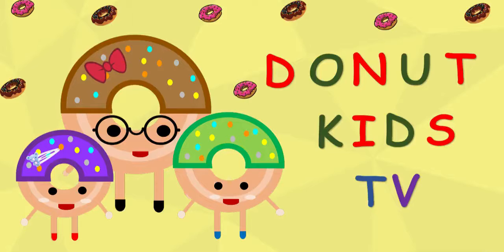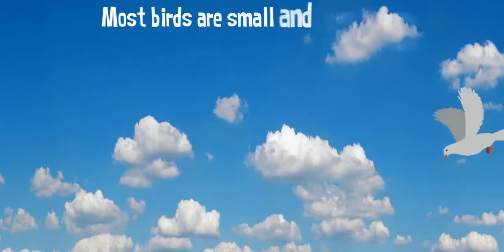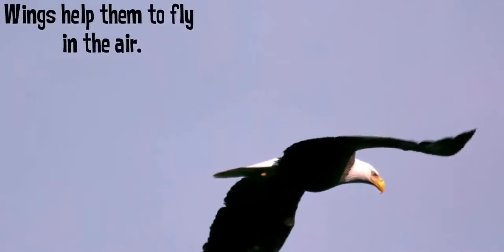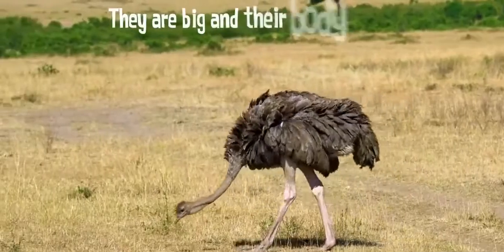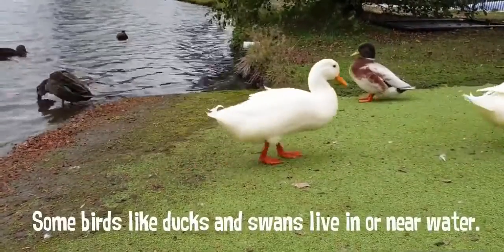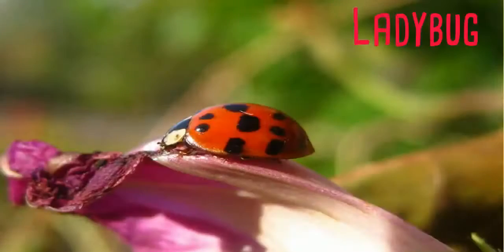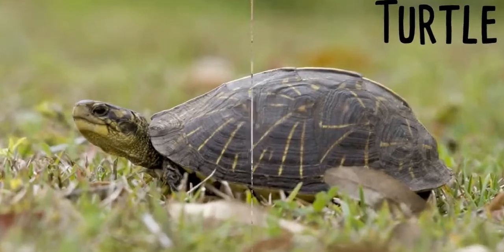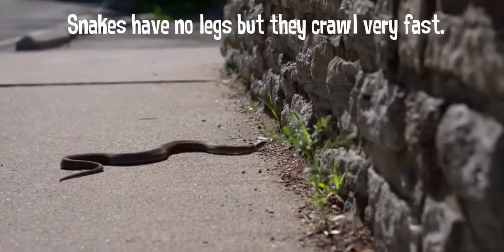Types of animals for kids | Birds, insects and reptiles | Kinds of animals for kids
In this video we will learn about 3 types of animals
Birds, insects and reptiles

Birds
Birds are of different kinds.
Most birds are small and some are big.
Crow, sparrow and pigeon are some birds
All birds have feathers on their bodies
They have , two wings and two legs
Wings help them to fly in the air.
Birds have 1 beak. They eat with their beaks. They do not have teeth.
Some birds such as ostriches and penguins cannot fly
as they are big and their body is heavy.
They can only walk or run.
Birds like penguins are excellent swimmers
Most birds live on trees. Some birds like ducks and swans
live in or near water.

Insects
Insects are found everywhere they are of different kinds
All insects are small animals with six legs. Some insects have wings to fly.
Ladybug, beetle and grasshopper are some examples

Reptiles
Next we have reptiles. Reptiles are of many kinds.
Snakes, crocodiles, and turtles are some examples
They have long bodies. They crawl on the ground.
Turtles and crocodiles crawl slowly eve though they have legs. While snakes have no legs, yet they move very fast.